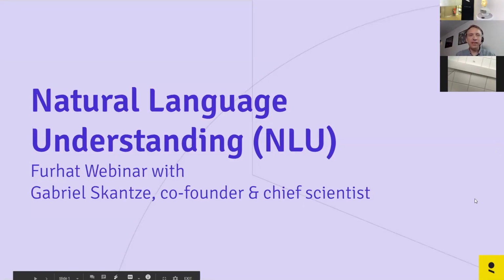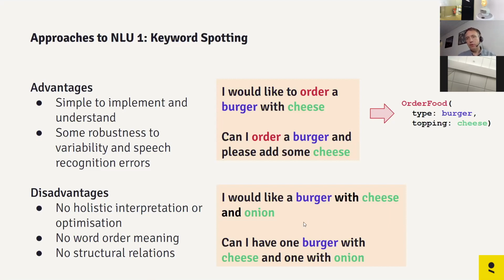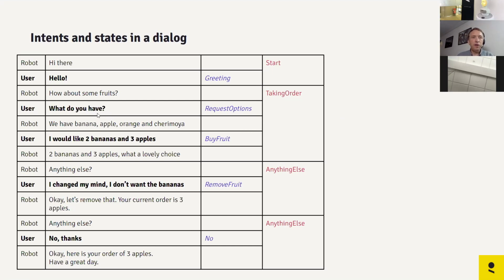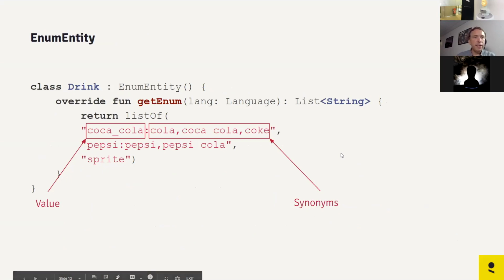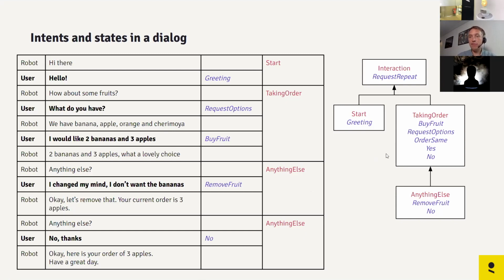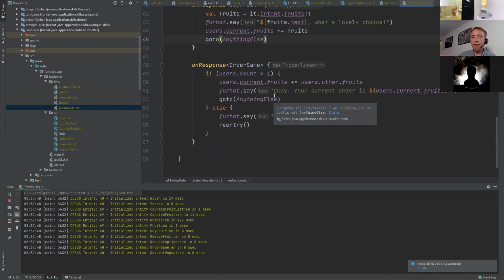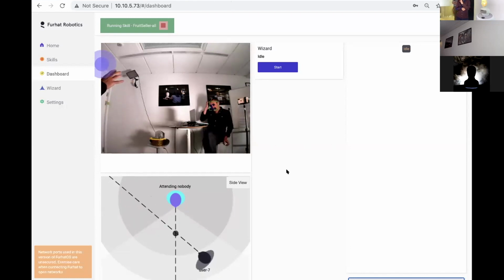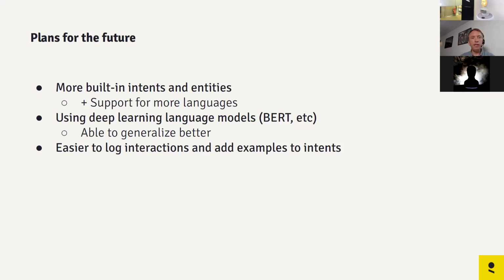Webinar: Natural Language Understanding with co-founder Prof. Gabriel Skantze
Meet co-founder and professor Gabriel Skantze to learn about the Natural Language Understanding of the Furhat Robot. Get an in depth perspective about the algorithms and data models behind it, see the robot in action, and get an introduction to how to create meaningful interactions yourself from a world-leading scientist in spoken dialogue.

The 1 hour Webinar will cover:
• What is Natural Language Understanding?
• A run-through of NLU for conversational systems
• Using intents and entities in Furhat (live coding)
• What is next?
• QnA

Gabriel Skantze, Co-founder and Chief Scientist of Furhat Robotics
Gabriel is a professor in Speech Communication and Technology, with a specialisation in Dialogue Systems, at the Department of Speech Music and Hearing at KTH in Stockholm. Gabriel’s research focuses on human communication and develops computational models that allow computers and robots to speak face-to-face with humans.

Gabriel is the President of SIGdial, the ACL (Association for Computational Linguistics) Special Interest Group on Discourse and Dialogue.